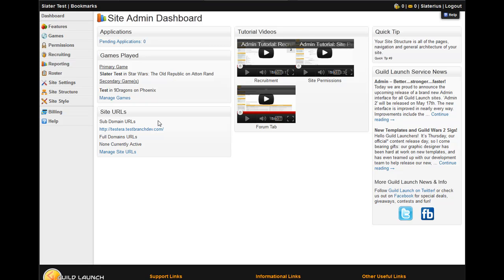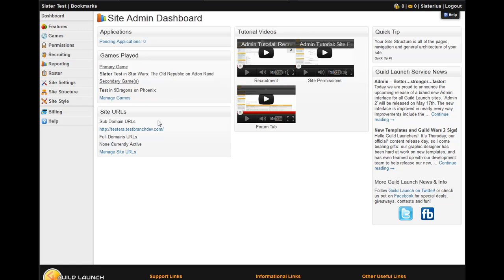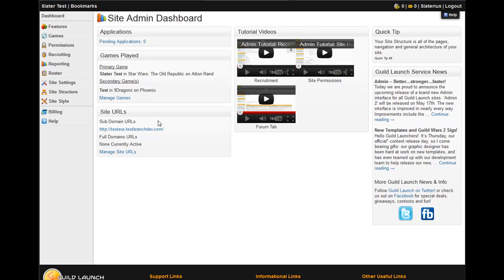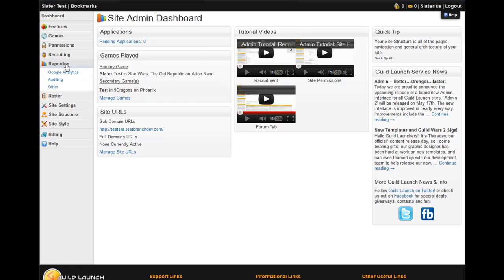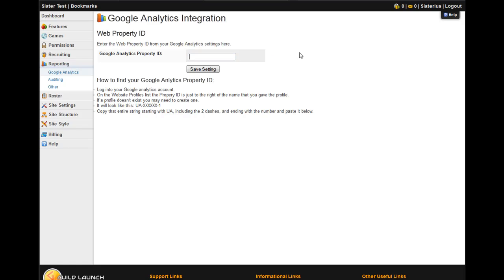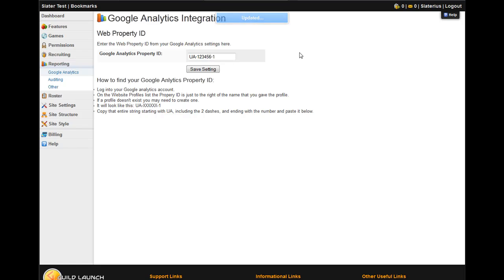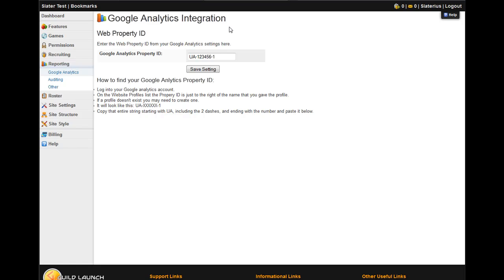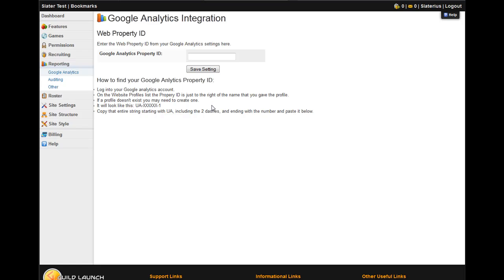New Admin - Google Analytics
This is a tutorial on where to find the field to enter your Google Analytics code for your Guild Launch guild site.